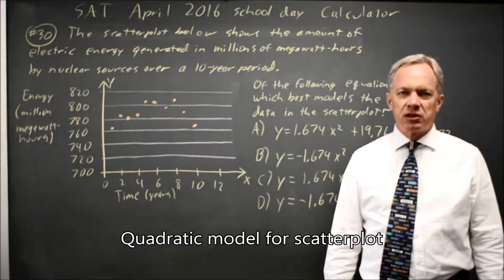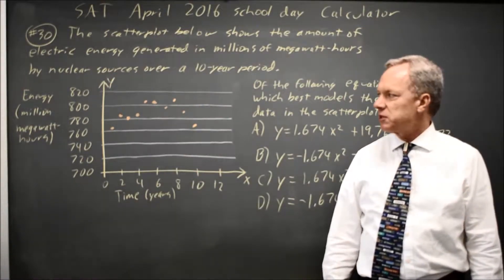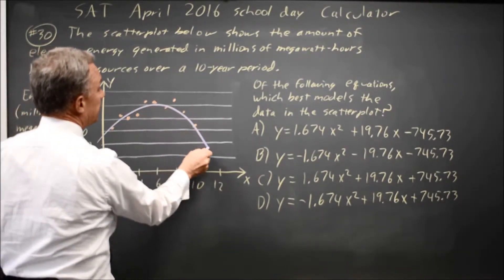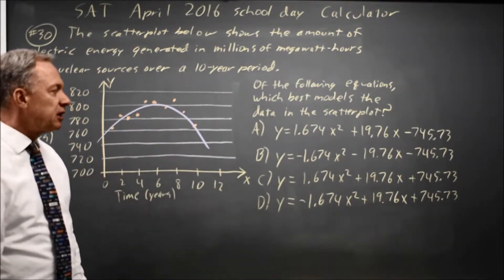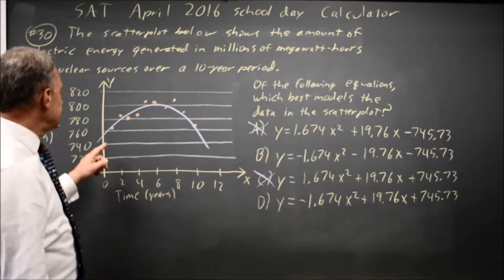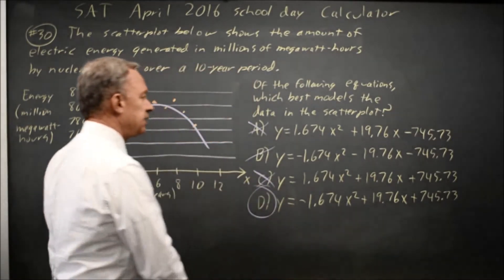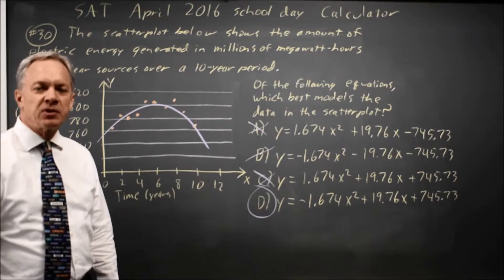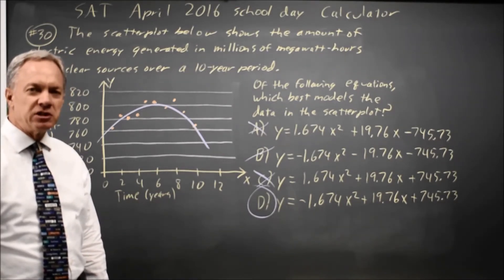SAT Test 6: Model nuclear energy - question #4-30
The scatterplot below shows the amount of electric energy generated, in millions of megawatt-hours, by nuclear sources over a 10‑year period.
Of the following equations, which best models the
data in the scatterplot?
A) y = 1.674x^2 + 19.76x − 745.73
B) y = −1.674x^2 − 19.76x − 745.73
C) y = 1.674x^2 + 19.76x + 745.73
D) y = −1.674x^2 + 19.76x + 745.73